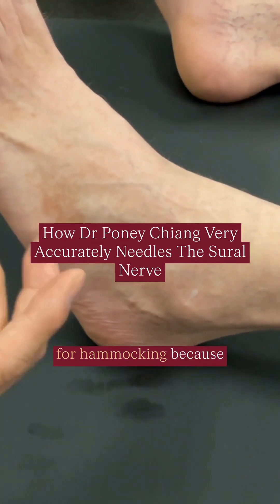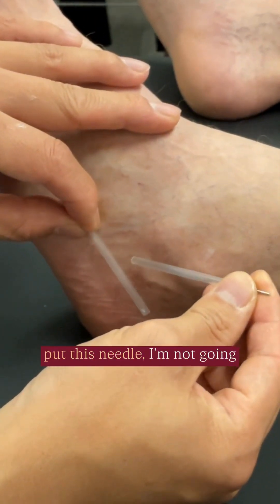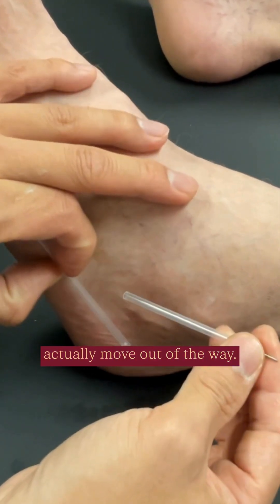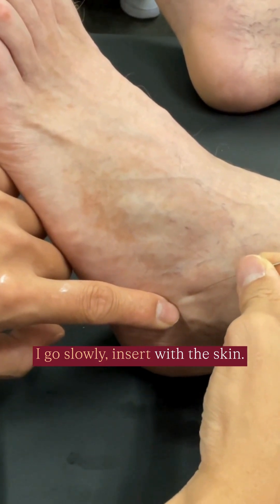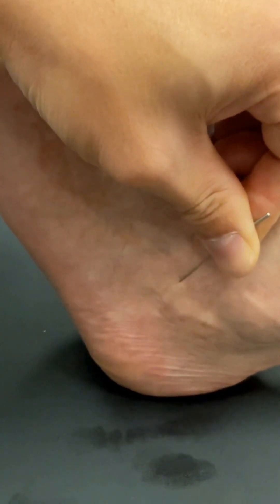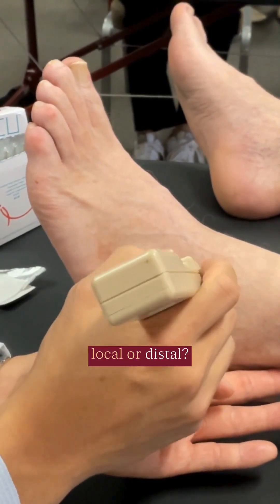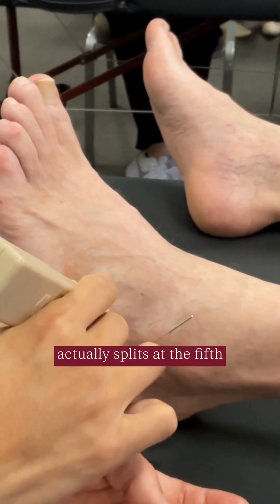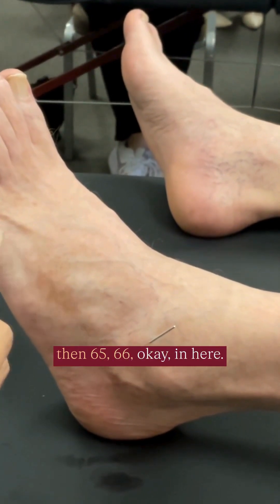How Dr Poney Chiang Very Accurately Needles The Sural Nerve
How to treat ankle inversion sprain - step by step

1️⃣ 𝐋𝐨𝐜𝐚𝐭𝐞 𝐭𝐡𝐞 𝐍𝐞𝐫𝐯𝐞 – Find the nerve with palpation, avoiding veins.

2️⃣ 𝐏𝐨𝐬𝐢𝐭𝐢𝐨𝐧 𝐭𝐡𝐞 𝐍𝐞𝐞𝐝𝐥𝐞 – Start about 1 cm above the nerve to prevent overshooting.

3️⃣ 𝐈𝐧𝐬𝐞𝐫𝐭 𝐒𝐥𝐨𝐰𝐥𝐲 – Let the nerve move out of the way as you gently insert and advance.

4️⃣ 𝐇𝐚𝐧𝐝𝐥𝐞 𝐰𝐢𝐭𝐡 𝐂𝐚𝐫𝐞 – Tease and rotate the needle instead of pushing forcefully.

5️⃣ 𝐂𝐡𝐞𝐜𝐤 𝐟𝐨𝐫 𝐒𝐞𝐧𝐬𝐚𝐭𝐢𝐨𝐧 – Ask the patient if they feel tingling or nerve propagation.

When needling near a nerve — like in cases of inversion ankle sprains — it’s all about precision and technique.

The precision is KEY to ensuring your patients get the best results for their recovery

Otherwise they won’t come back

Learning from Dr Poney Chiang ensures that you are giving your patients the most accurate treatments for their conditions

This is how you can learn exactly that:

𝐍𝐞𝐮𝐫𝐨-𝐌𝐞𝐫𝐢𝐝𝐢𝐚𝐧 𝐀𝐜𝐮𝐩𝐮𝐧𝐜𝐭𝐮𝐫𝐞 𝐈𝐧𝐭𝐞𝐧𝐬𝐢𝐯𝐞 𝐌𝐨𝐝𝐮𝐥𝐞 𝟐: 𝐋𝐨𝐰𝐞𝐫 𝐄𝐱𝐭𝐫𝐞𝐦𝐢𝐭𝐲 & 𝐓𝐨𝐫𝐬𝐨

🗣️ Presented by: Dr Poney Chiang In association with SustainHealth Academy
📅 When: 3 - 5 October 2025
📍 Where: Auckland, New Zealand
🕘 Times: 8am - 6pm
🥼 CPD: 26 points
✅ Approved by: AACMA, AcuNZ

(It is not a prerequisite to complete Module 1 before Module 2)